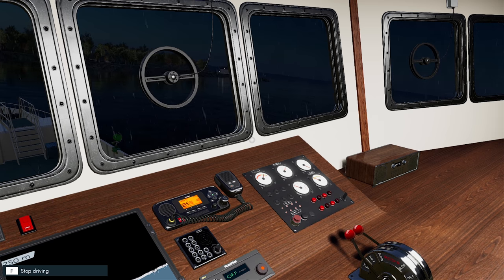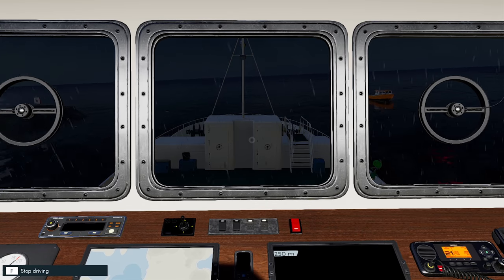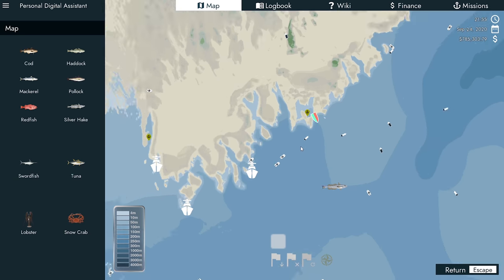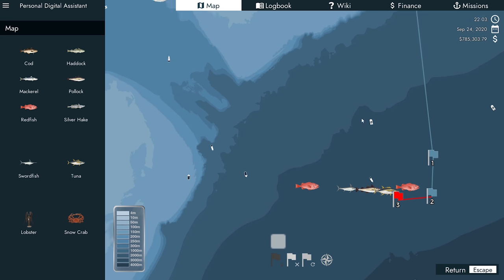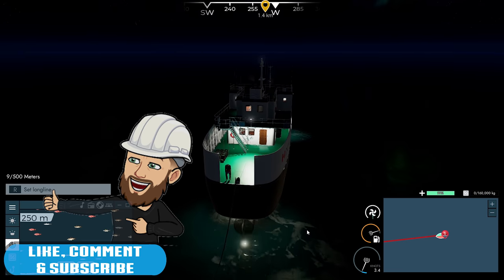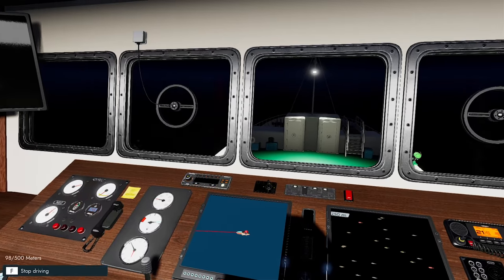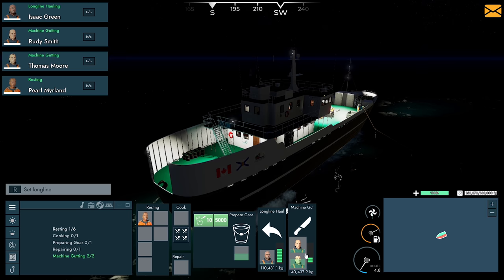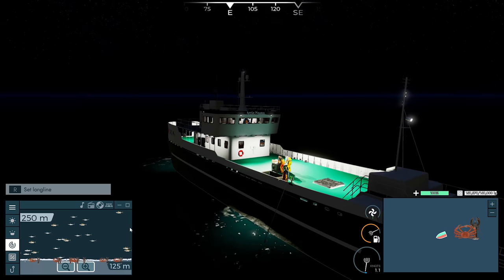Fishing North Atlantic #15 - 5,000 Hook Long Line Fishing On The Arctic Pioneer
PC Specs

CPU: Intel® Core™ i7 5930K
CPU Cooler: Corsair Hydro Series H100i CPU Cooler
Motherboard: MSI X99S Gaming 7 Motherboard
Graphics: 2x MSI GeForce GTX 980 Gaming 4GB in SLI
Memory: G.Skill Ripjaws 4 F4-2400C15Q-16GRR 16GB (4x4GB) DDR4
Solid State Drive: Samsung 850 Pro Series 256GB SSD
Hard Drive: Seagate Barracuda 2TB ST2000DM001
Case: Phanteks Enthoo Luxe Black
Power Supply: Seasonic X-1250 80Plus Gold 1250W
Cable Kit: PCCG Sleeved Cable Extension Kit Black
Additional Cable: PCCG Sleeved 45cm PCI-E 6+2pin Cable Red
Additional Lighting: Phanteks Multi Coloured LED Strip 1m
Fans: Corsair Air Series AF120 Quiet Edition Case Fan
Additional Fans: Corsair Air Series SP120 Quiet Edition PWM Twin Pack
Operating System: Microsoft Windows 8.1 64bit OEM